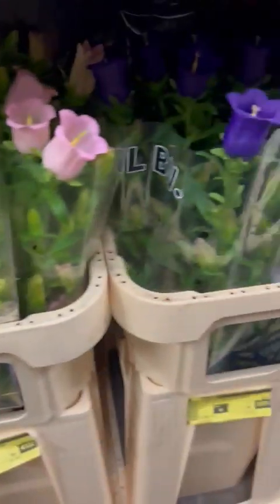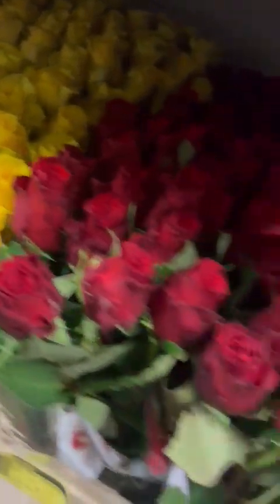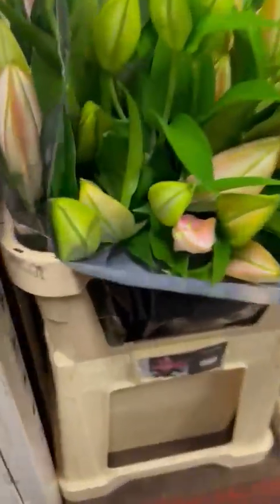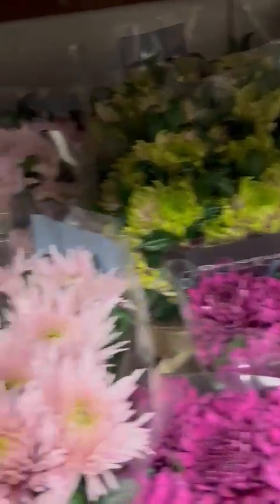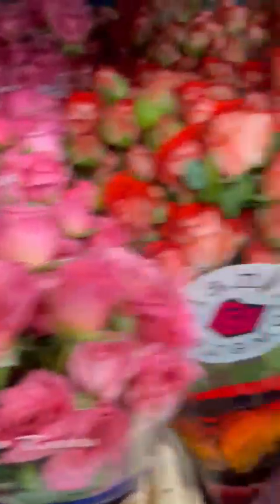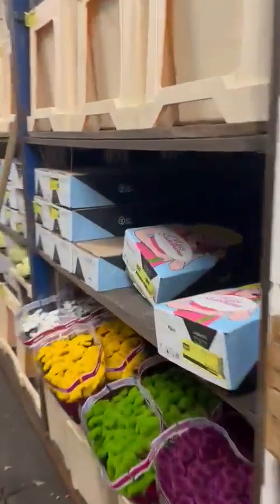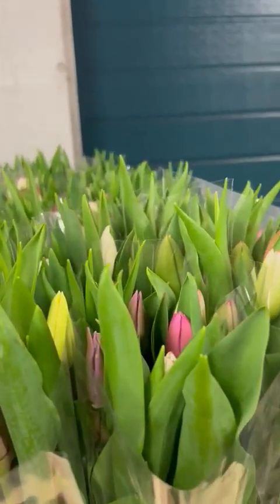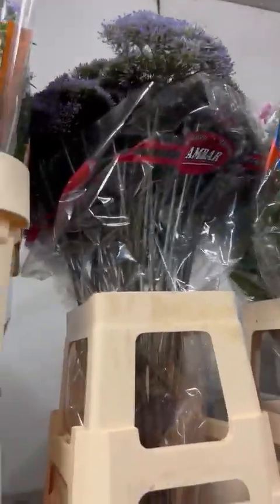16 happyselling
Video van Ruud Koot